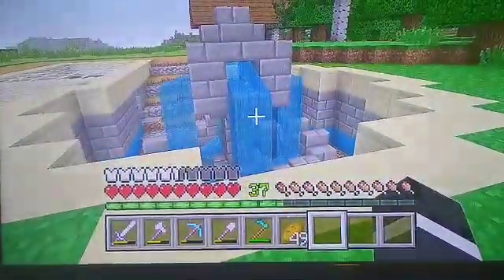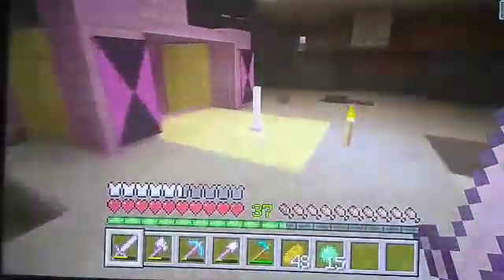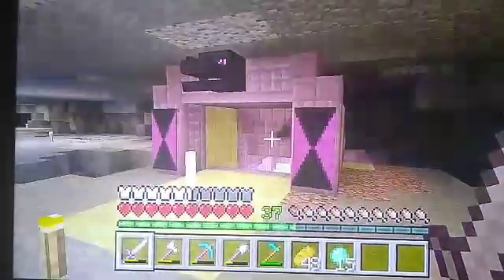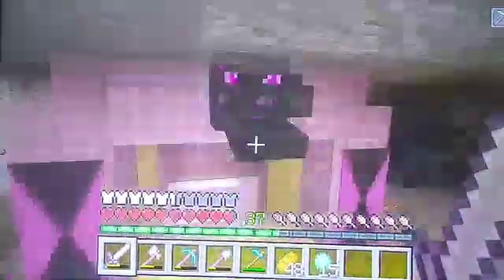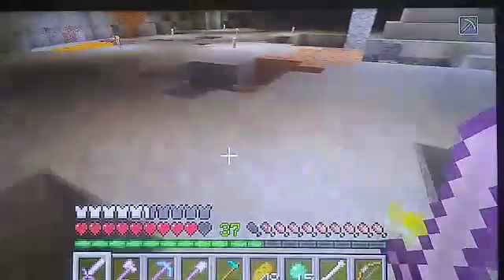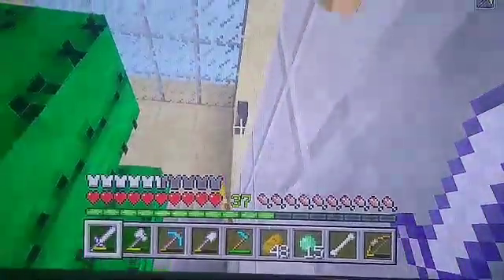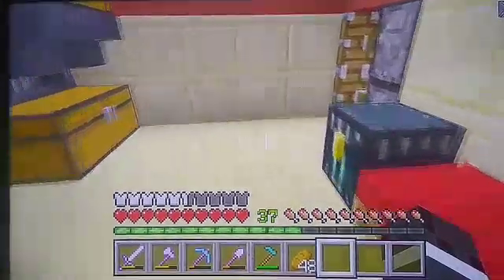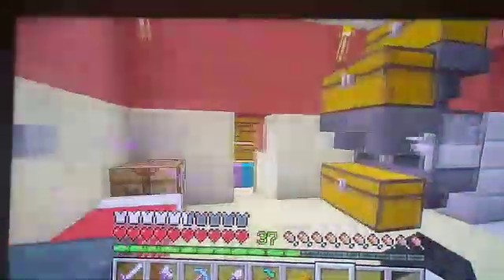The BEST Builds From My First Survival World!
Today we take a look at the best Builds from my first survival world! It's time to get nostalgic. With many beautiful builds and farms this was the perfect first survival experience.